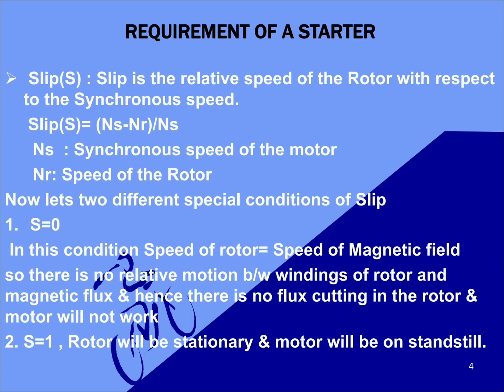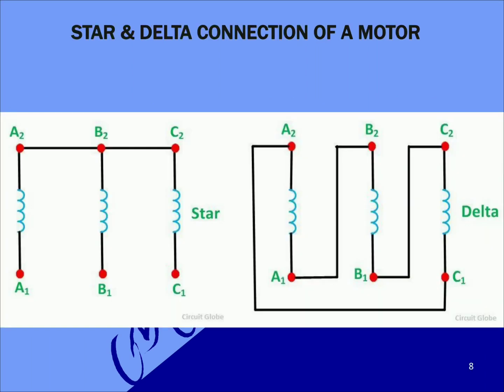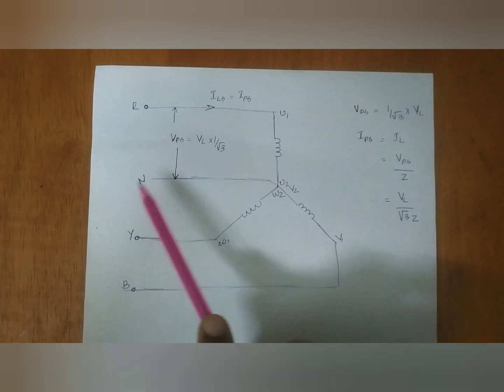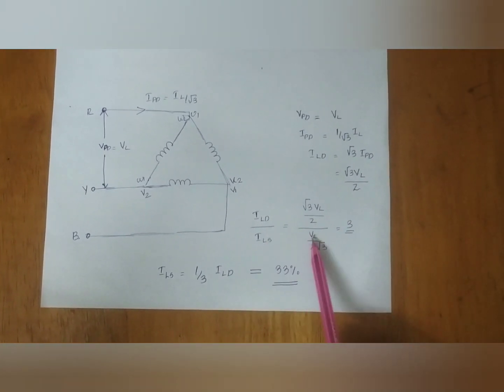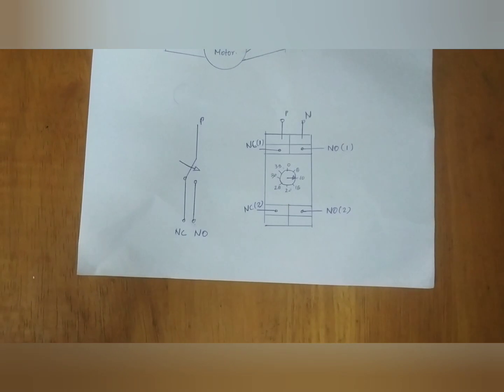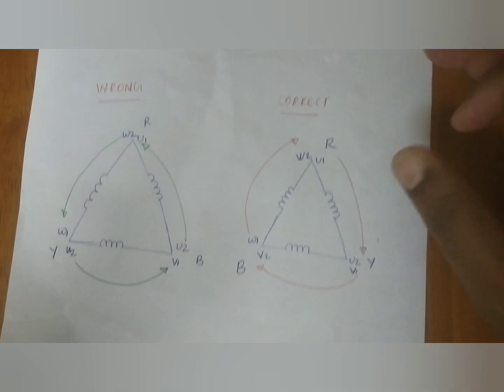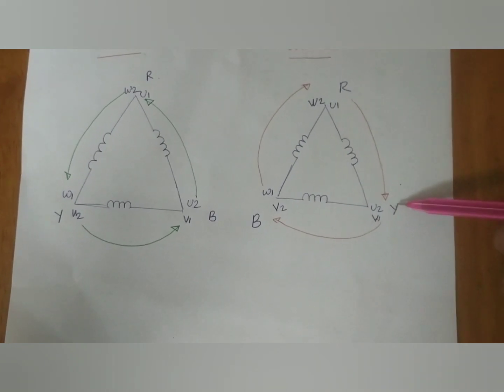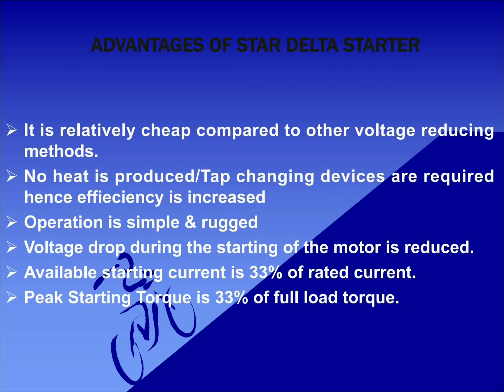ALL ABOUT STAR DELTA STARTER | INDUCTION MOTORS | UNKNOWN FACTS OF STARTER TRIPPING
Hi All,

This Video is about Star Delta starter , commonly known & unknown facts are detailed in this video.

Synchronous speed
Slip
Reason for high starting current in a 3 phase induction motor.
Star and Delta connections of a Motor
Star delta starter operation Sequence
Timers
Reason for Tripping of a star Delta starter
Normal Switch Ratings of a Star Delta Starter.
Advantages of a Star Delta starter

Request all to put your Valuable feedbacks in the comment box.

If you want any briefings on any specific subject, i shall do videos related to that, all your responses will be highly appreciated.
Binu